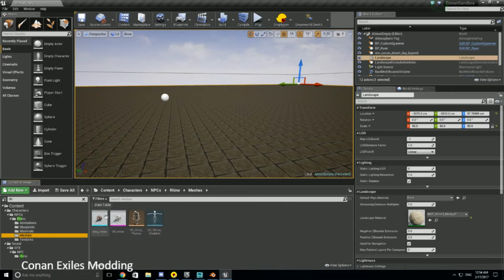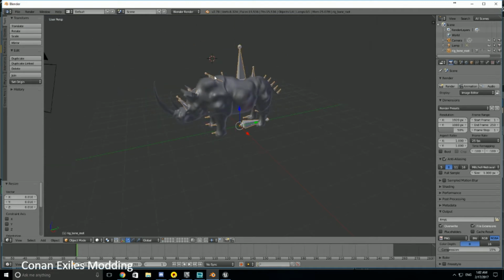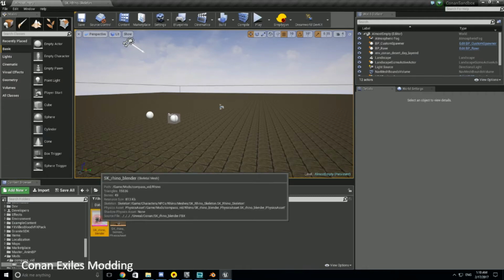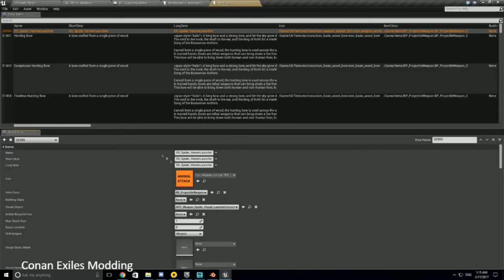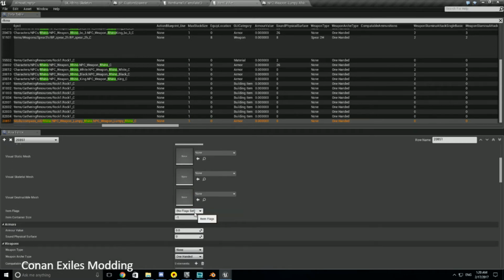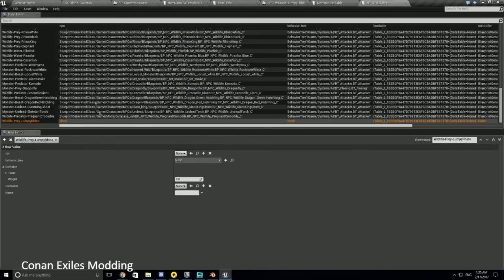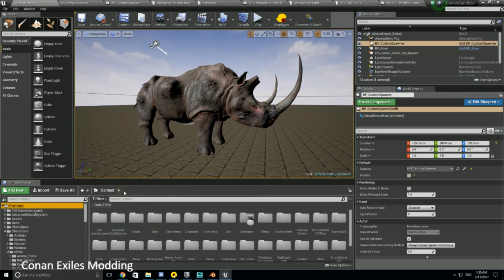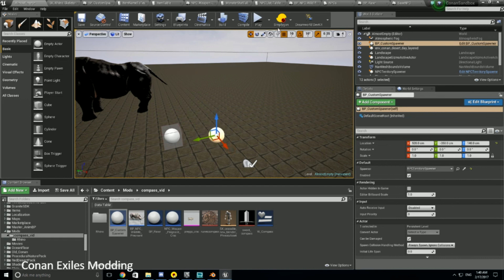Conan Exiles Modding - Editing Asset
In this tutorial a rhino model is updated to give it an unfortunate disease by adding lumps. The standard rhino skeletal mesh is modified in Blender giving our poor rhino a new summer sheen then reimported to create a new NPC.